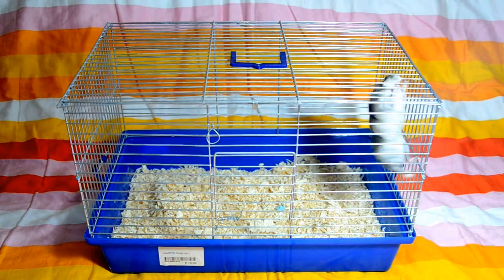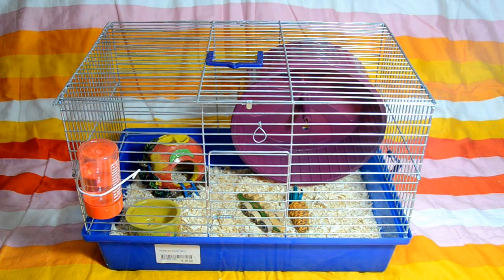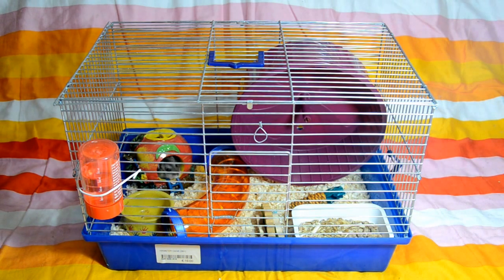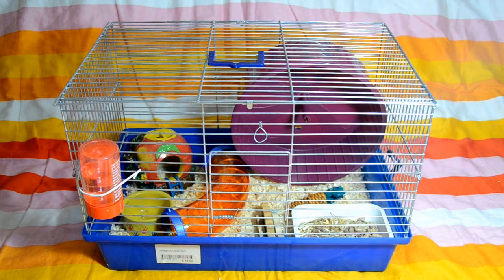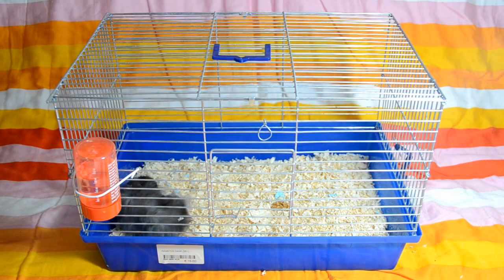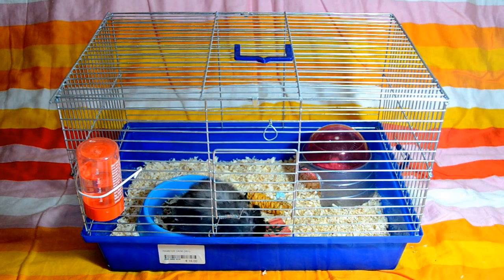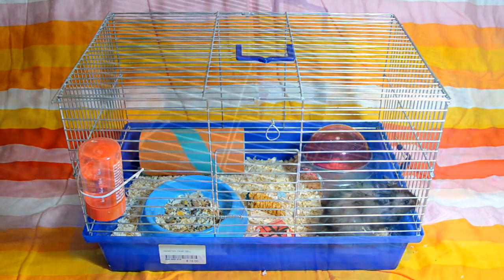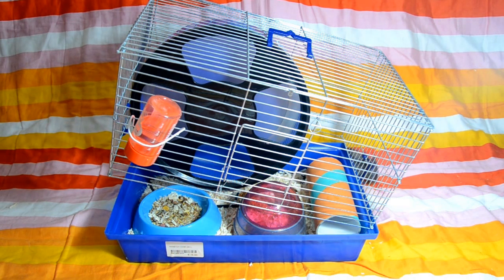CARE SMALL HAMSTER CAGES | And Why They're Bad